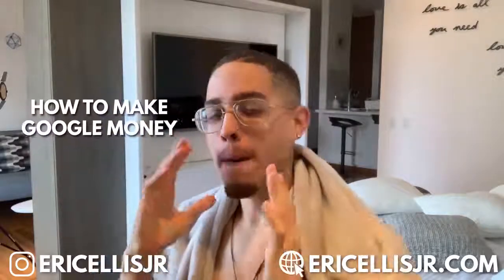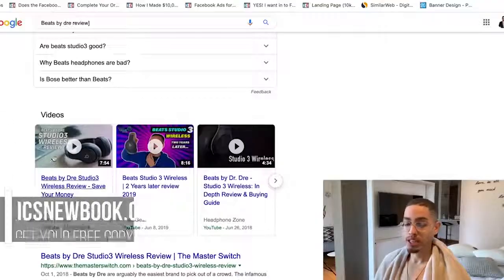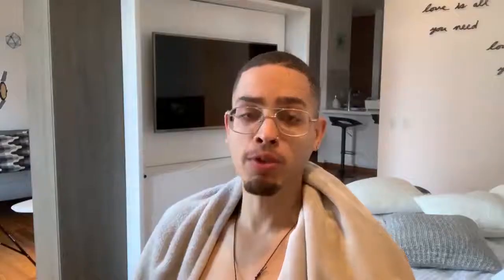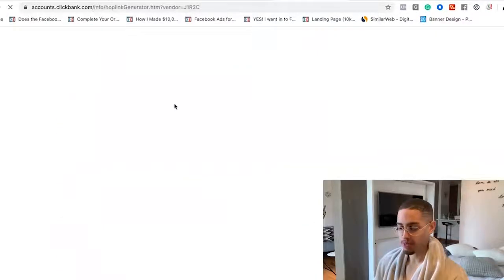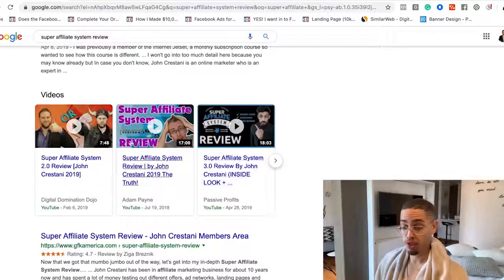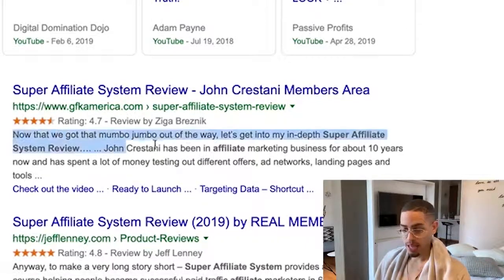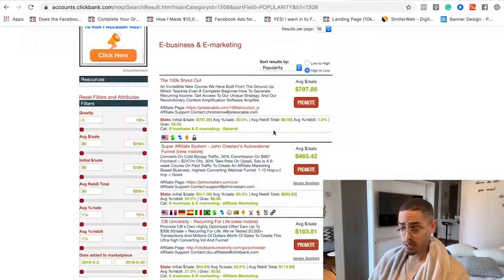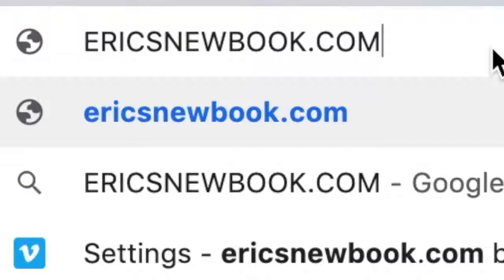Earn $463 42 By Searching Google Free Make Money Online Method